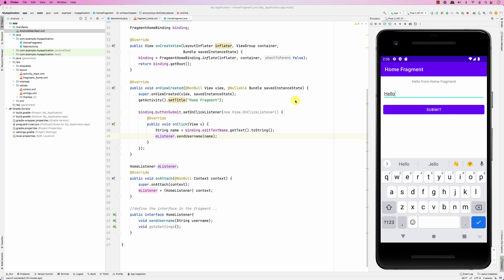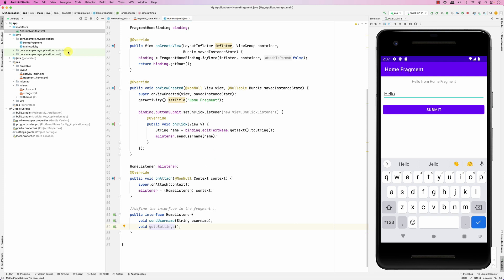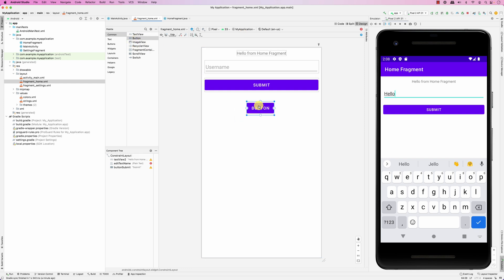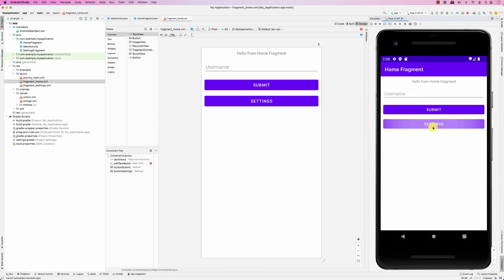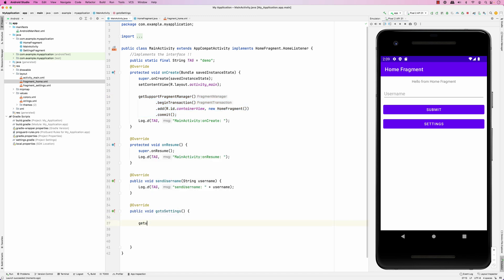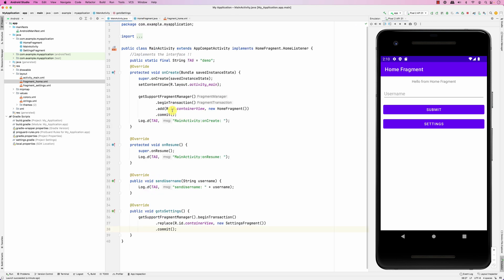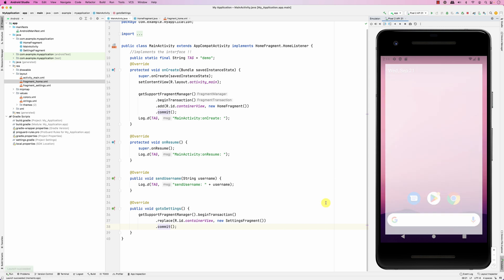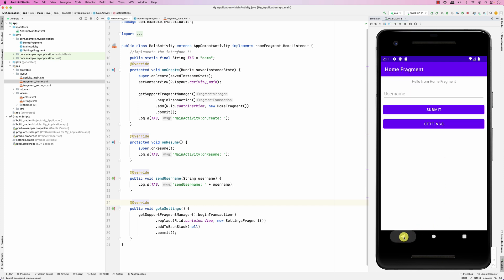Fragments Simplified : Using the SupportFragmentManager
This video discusses the SupportFragmentManager which is a Fragment Manager that is provided by the support library. The videos goes in to how to add, and replace fragments using the SupportFragmentManager and how to use the Activity as the central navigation point between the different fragments.